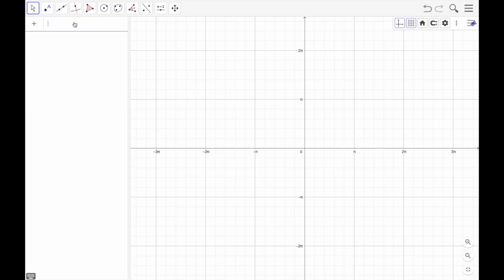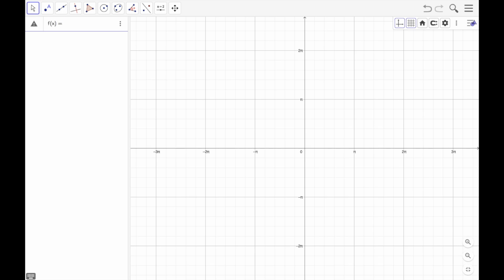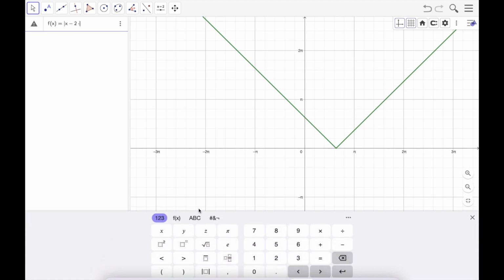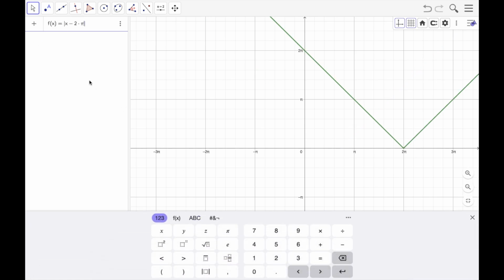How to Repeatedly Draw |x| Function Using GeoGebra Command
In this video, learn how to create a visually stunning, repeating version of the absolute value function f(x)=∣x∣ using GeoGebra Classic 6. We utilize the command f(x) = |x - 2π * floor((x + π) / 2π)| to generate a periodic pattern of the function. This tutorial is perfect for students, teachers, and math enthusiasts looking to enhance their understanding of function transformations and periodicity. Customise your graph and explore the endless possibilities GeoGebra offers!